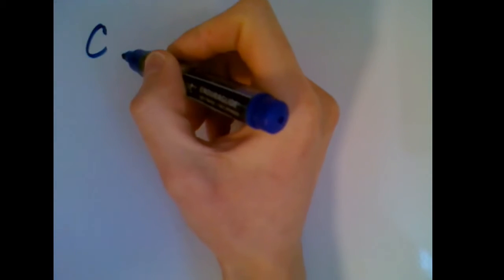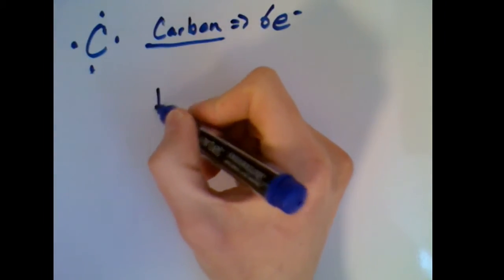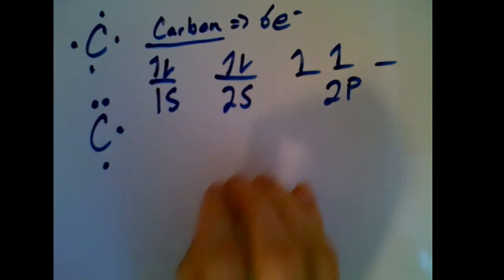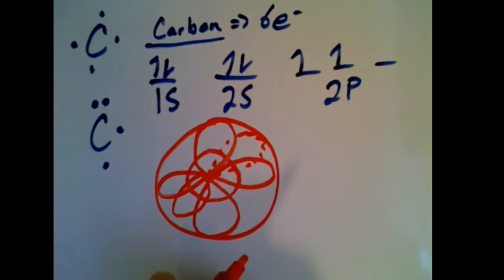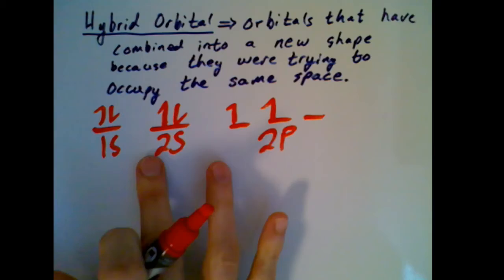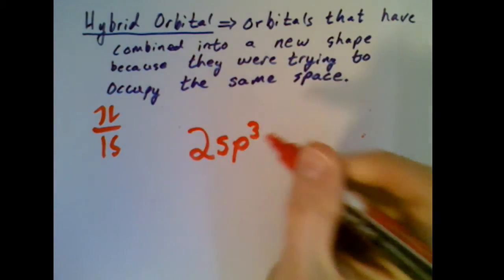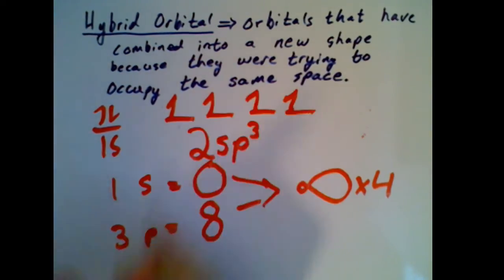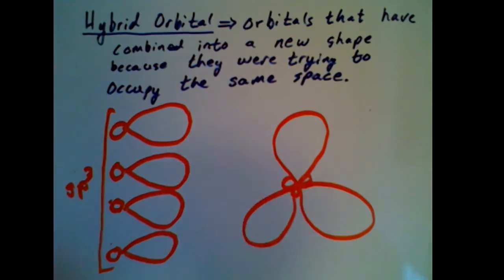Hybrid Orbitals - sp3 Explained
Here I explain how carbon is able to form 4 bonds even when the standard orbital notation LOOKS like it shouldn't be able to.